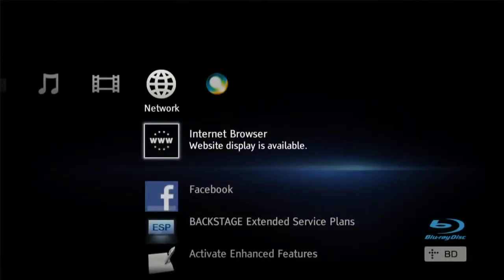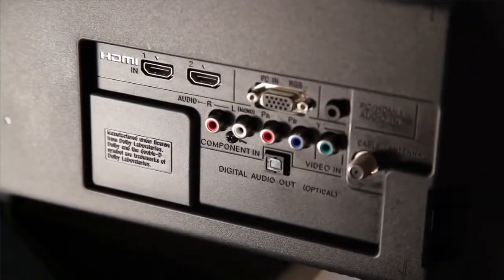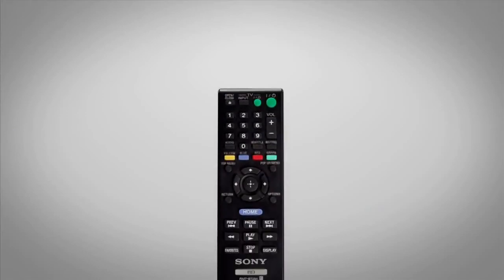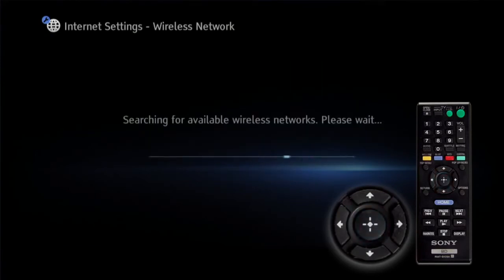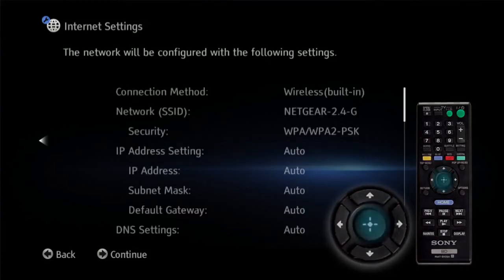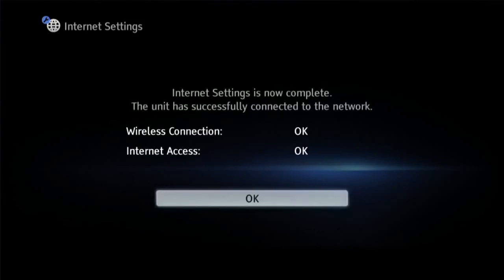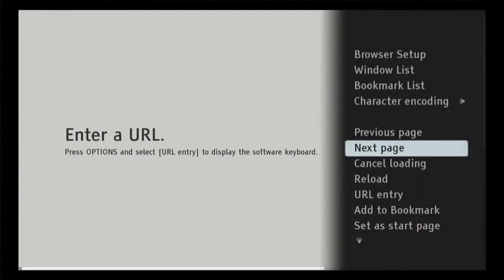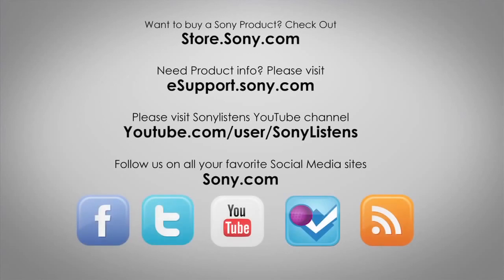Blu-ray - Làm thế nào để kết nối với mạng không dây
Hãy là người đầu tiên tìm hiểu về các cập nhật mới nhất từ Sony!